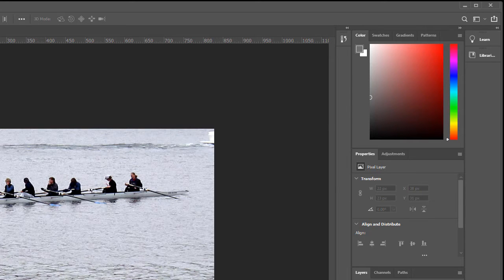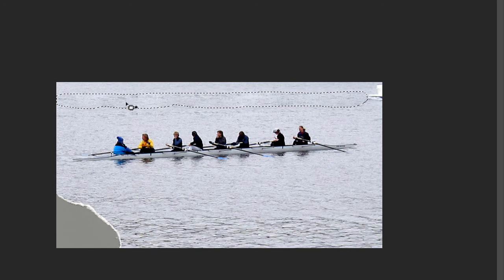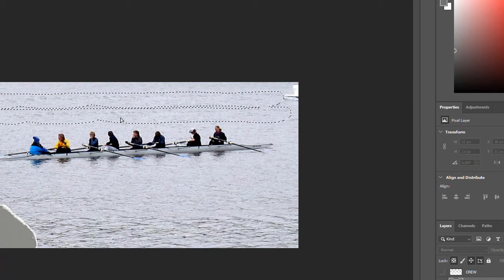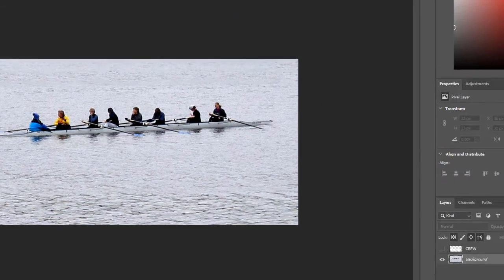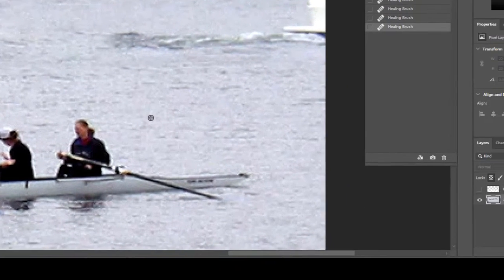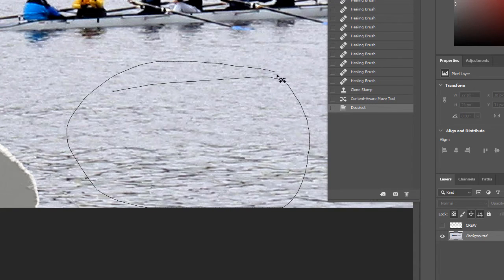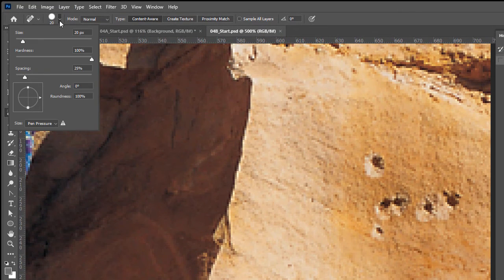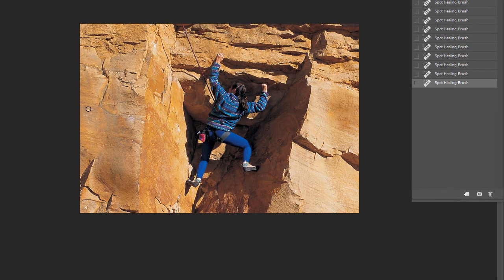Photoshop: Other Retouching tools for Image Correction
Retouching tools used to correct photos